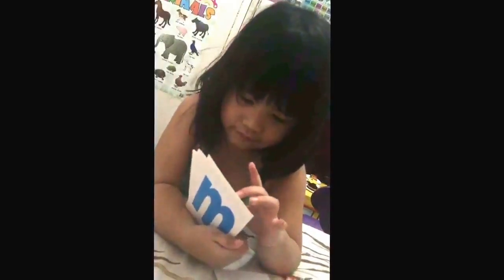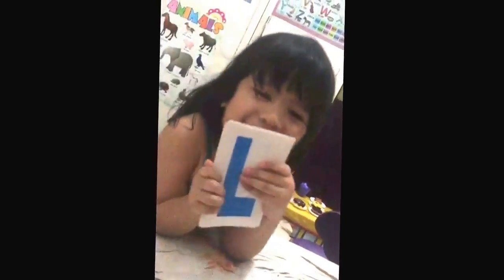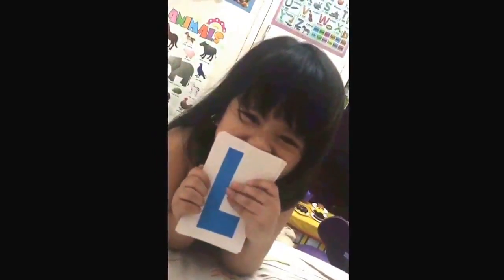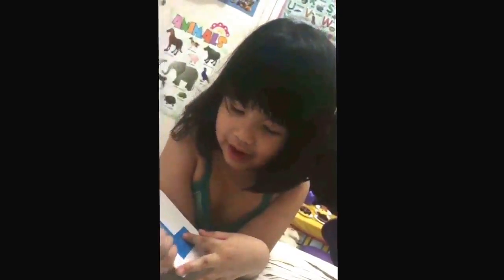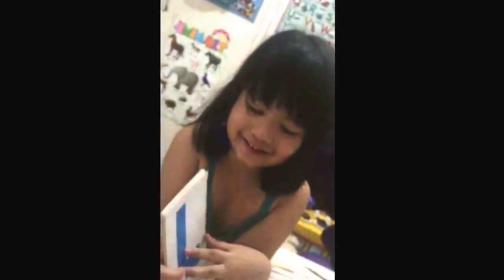ABC Time with Cassey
Practice makes perfect. 3 year old Cassey starts to learn to identify not just say her ABC.